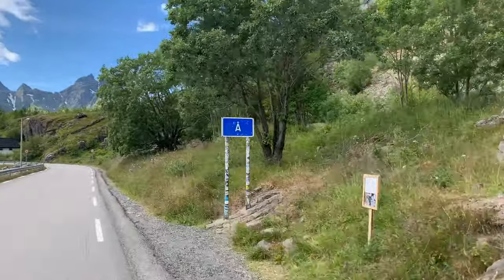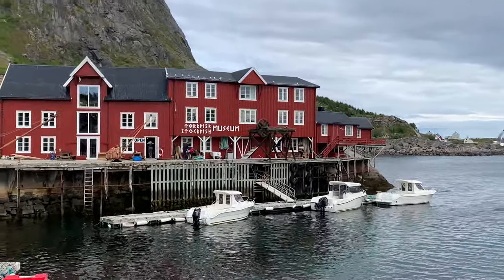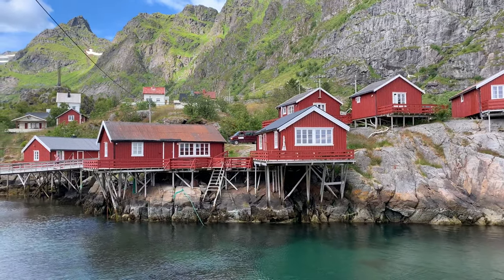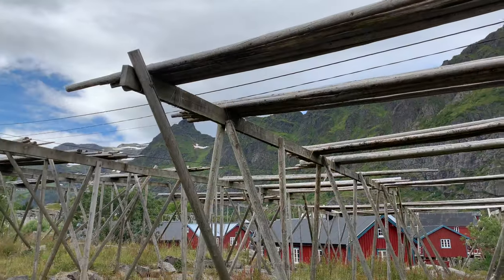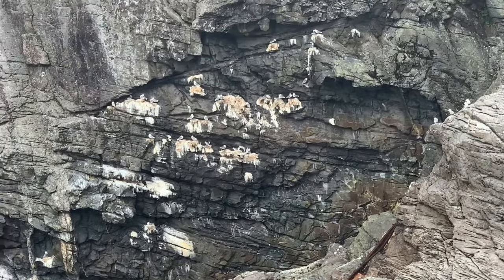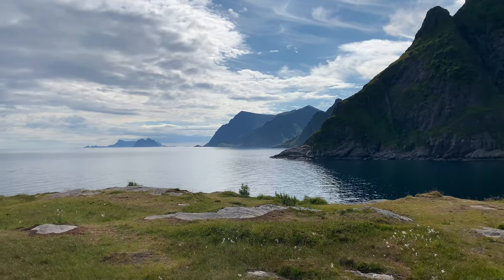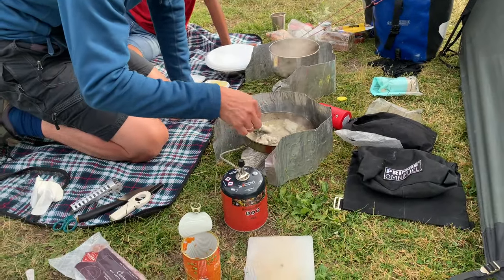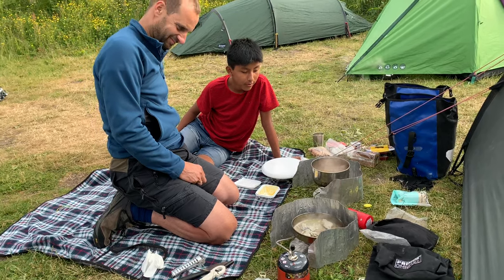#4 Visiting Å and the Plan - North Norway Cycle Tour 2020 - 4K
Today we woke to a blue sky and glorious sunshine. We spent the morning taking it easy on the campsite and planning the cycling trip. In the afternoon we visited the town of Å and Jamie had time for some fishing. Tomorrow we will set off on the bikes heading north.